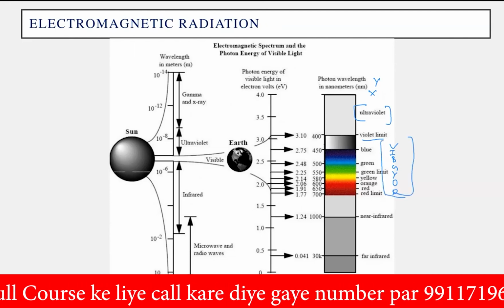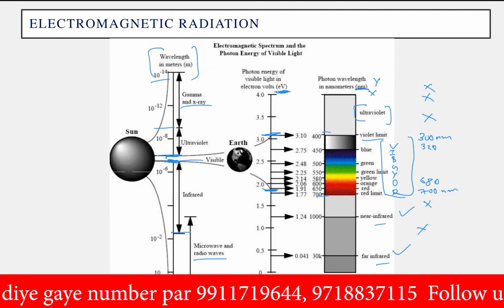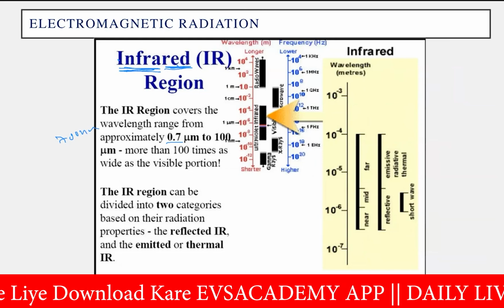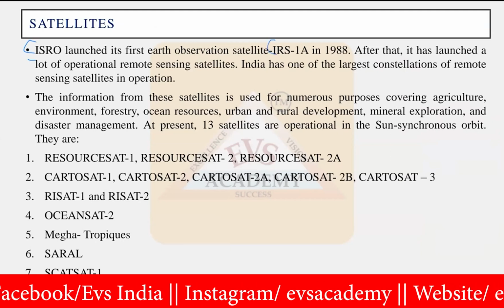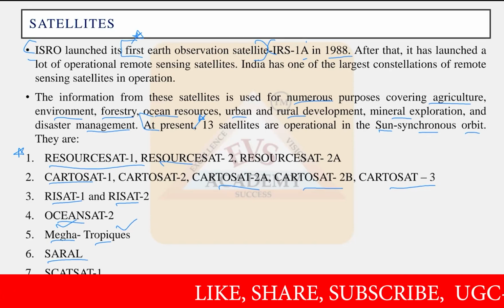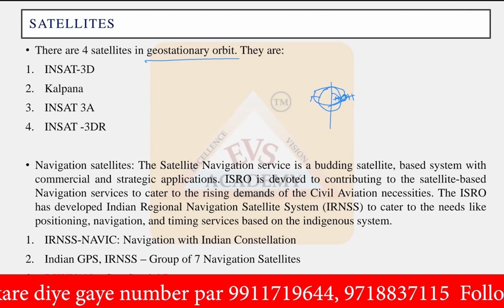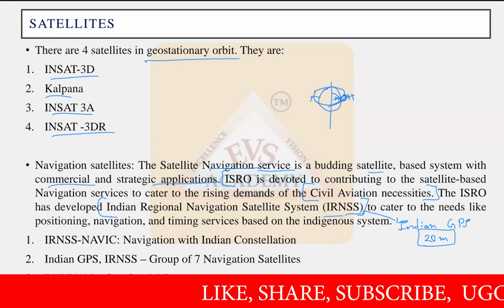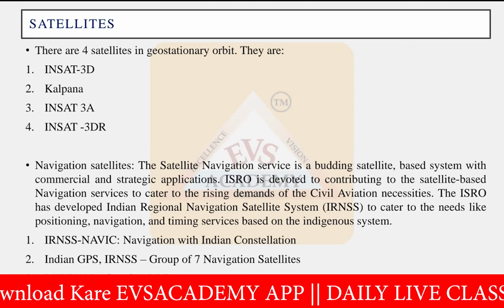Contemporary Issues || UNIT-10 || UGC-NET/JRF || Environmental Science | EVS Academy